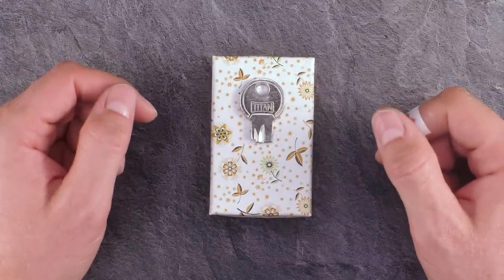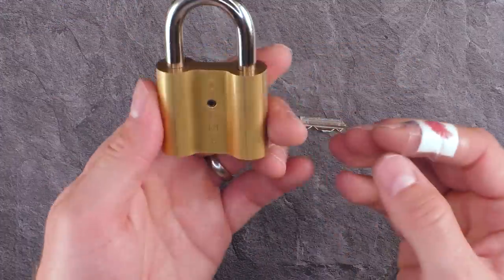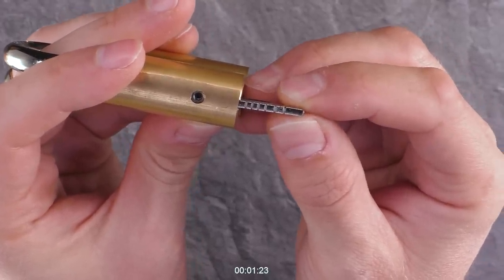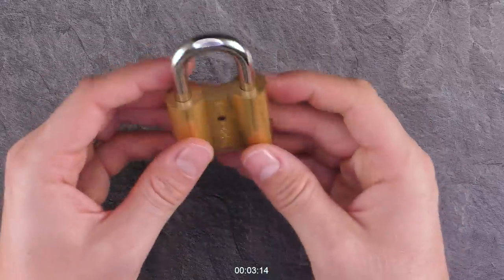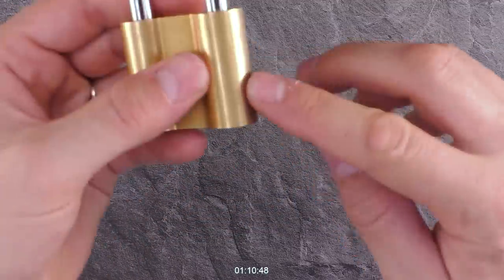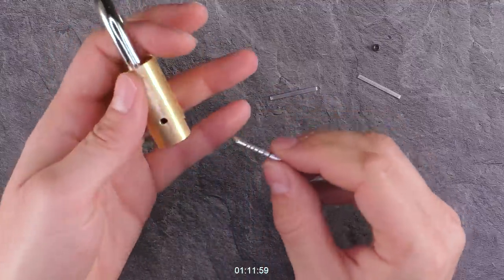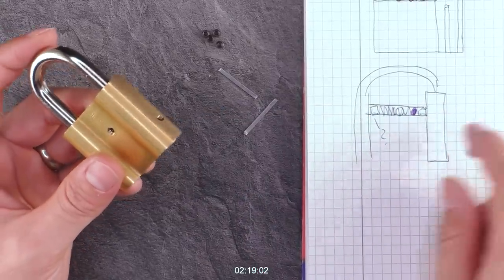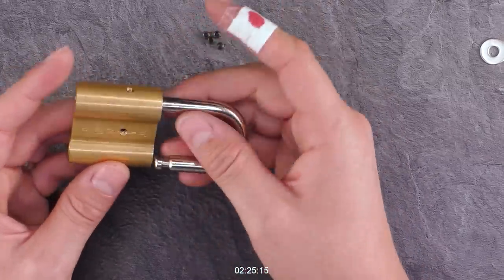Solving the DANGEROUS Lock Puzzle! - Watch your Fingers!! (LvL10)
Today I attempt to solve the Titan's Treasure Puzzle Lock. A puzzle lock with an insanely clever design and solution. Pure satisfaction! But..., watch your fingers!